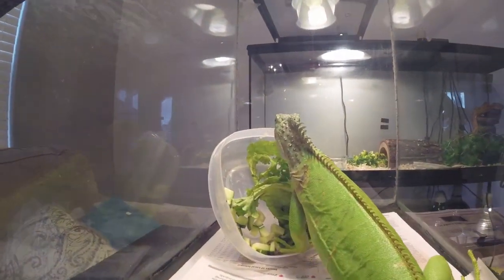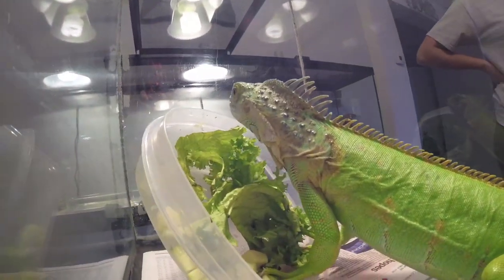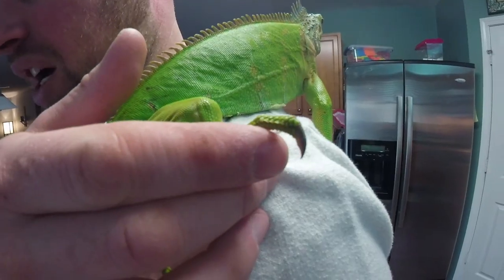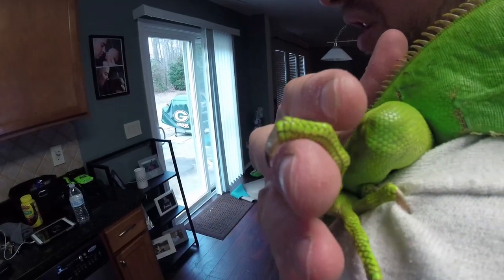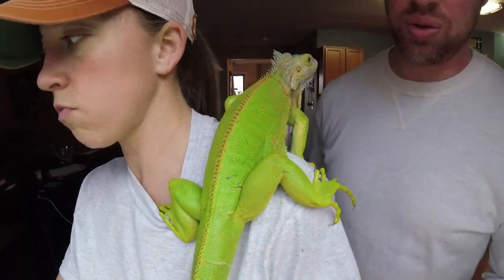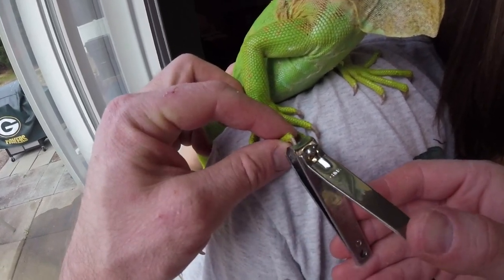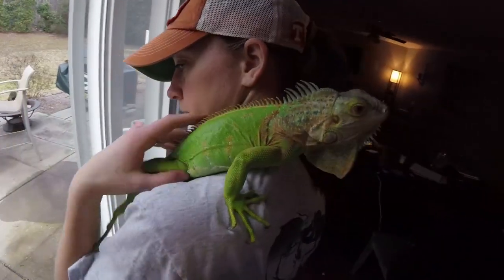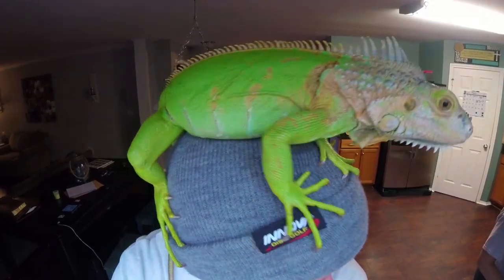How to Clip IGUANA Nails - IGUANA Gets her Nails done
Learning how to clip iguana nails can be a task, but a necessary one. Their nails get very sharp and can scratch your skin up, as well as tear holes in clothes and even worse get caught in something and rip completely off. Iguana Care is extremely important and iguana nails are up high in importance.

reptile gloves